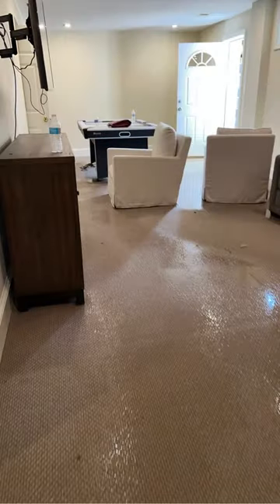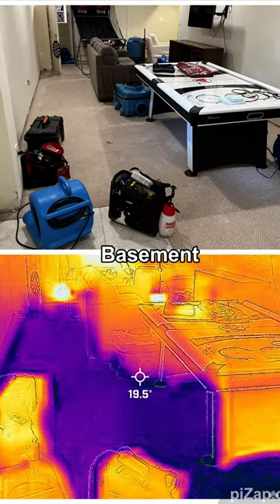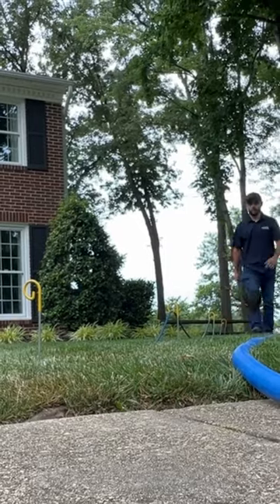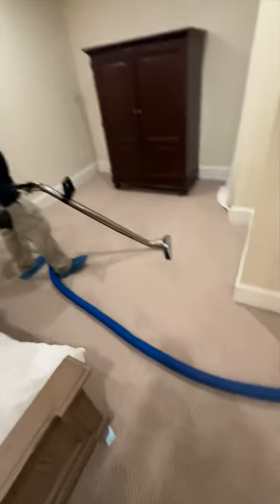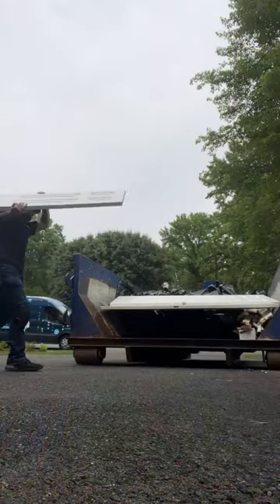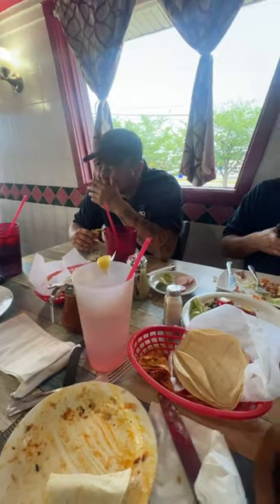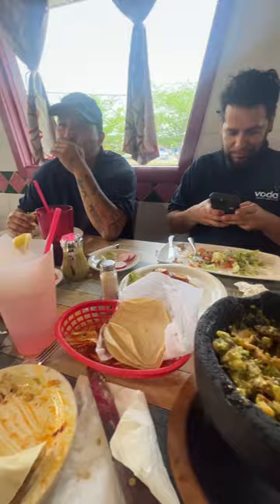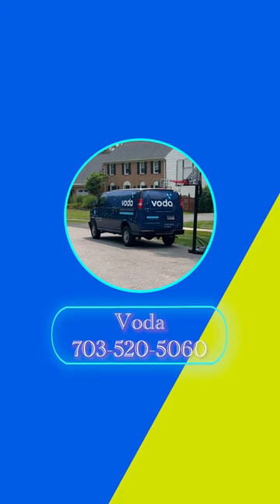Water Damage Restoration and Mold Remediation Alexandria, Fairfax, Springfield, Arlington, Reston..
Voda Cleaning & Restoration understands how destructive flooding and water damage can be and the expenses incurred to repair the destruction caused by it. Because of this, we provide pro-active steps in eliminating and preventing water damage immediately after the occurrence. We make it our goal to provide effective water damage treatment upon arrival.

Using sophisticated state­-of­-the­-art technology, we, a Water Damage Cleanup Company, provide a water and flood damage restoration service that gets optimal results. We will remove standing water and any contaminants left behind by dirty water and keep your home from being damaged. Our Green solutions will keep mold, mildew and odors out of your home.

If you want to be successful in saving your home interior and personal items from flood damage it’s important to eliminate moisture and humidity immediately! Voda Cleaning & Restoration provides the proper equipment to reduce and eliminate the moisture caused by a flood. Our process involves using special restoration equipment and Green solutions to remove moisture and prevent mold, mildew and odor.